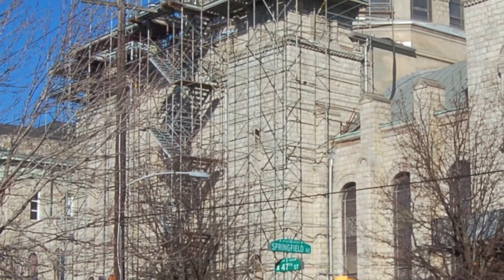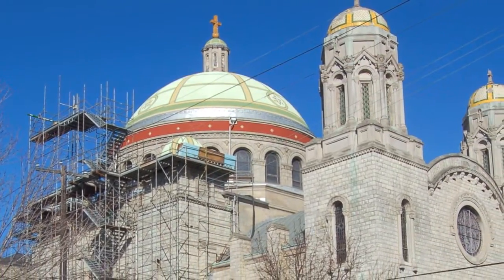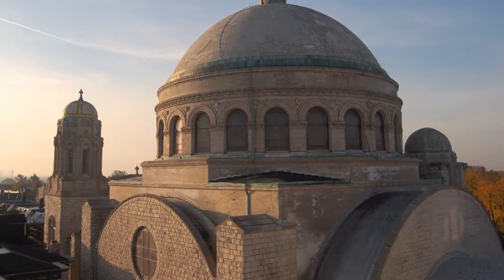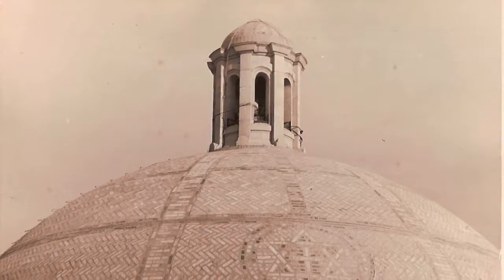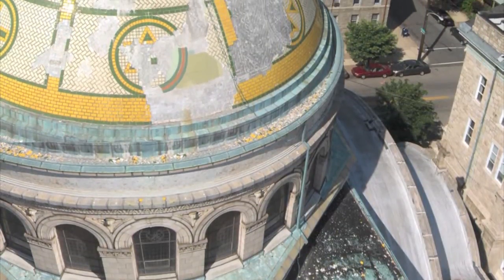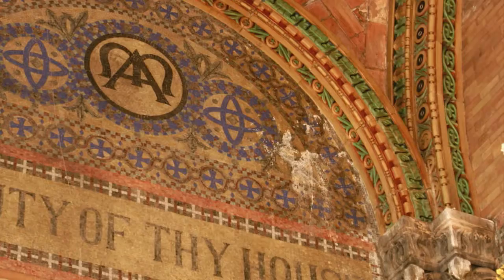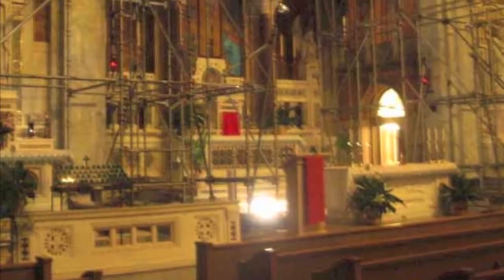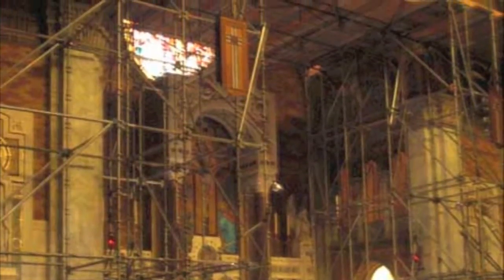SFDS WHYY Slideshow